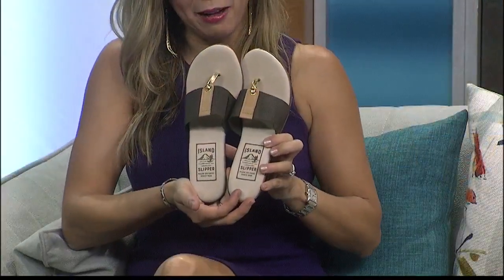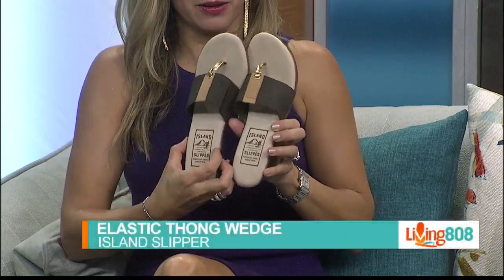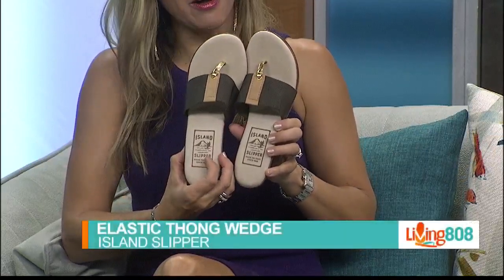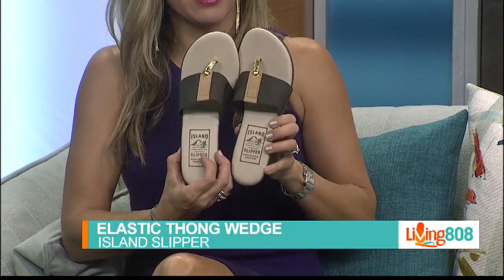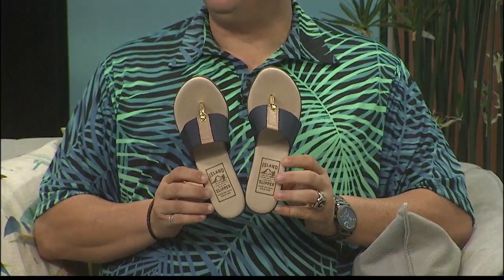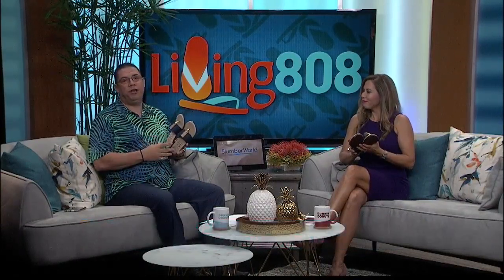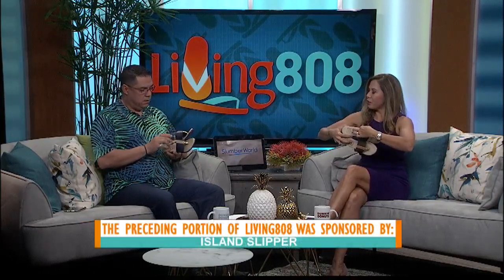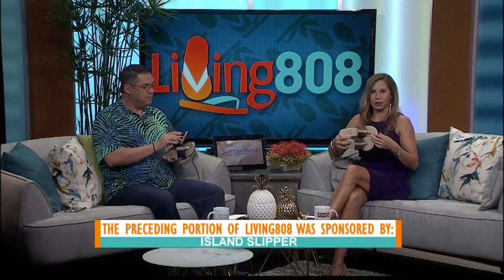Island Slipper: Elastic Thong Wedge